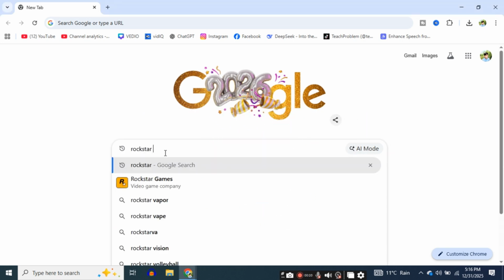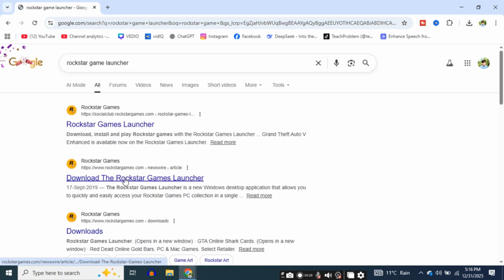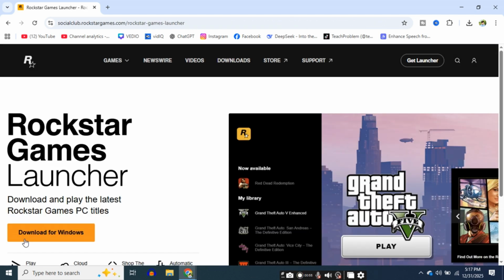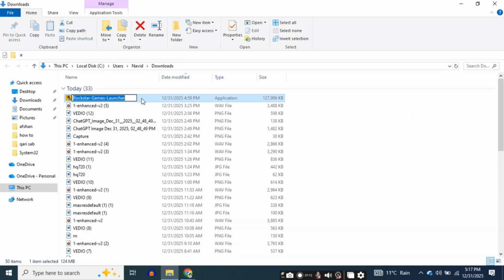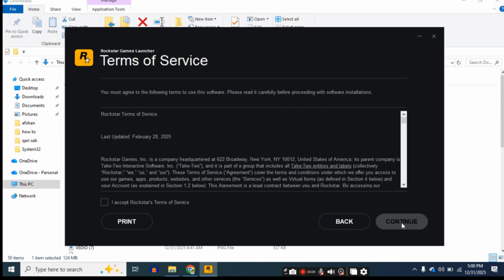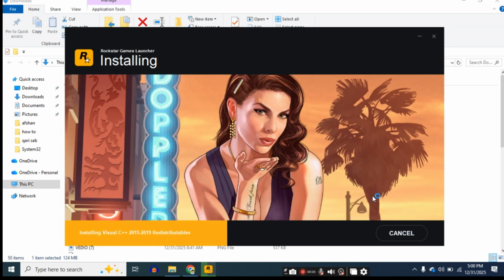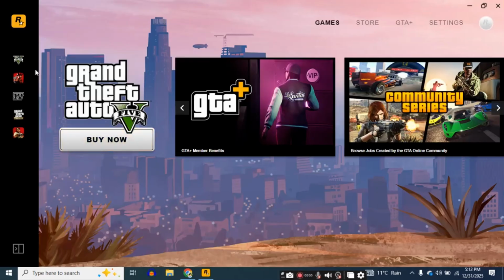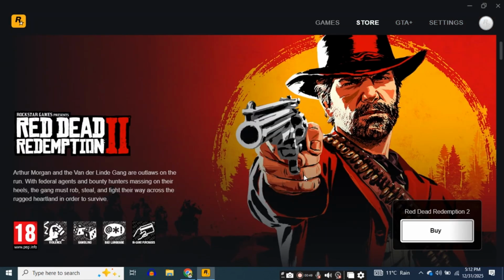How To Download Red Dead Redemption 2 On PC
🐎 How to Download Red Dead Redemption 2 on PC – Step by Step Guide 💻

Want to play Red Dead Redemption 2 on your PC? 🤠 In this video, I’ll show you how to download and install RDR2 on PC safely and easily using the official method. Follow this guide to start your open-world adventure without any confusion! 🌄

✅ What you’ll learn in this video:
✔️ Where to download Red Dead Redemption 2 officially 🛒
✔️ Step-by-step installation on PC 🖥️
✔️ System requirements for smooth gameplay ⚙️
✔️ Tips to fix common download or install issues 🔧